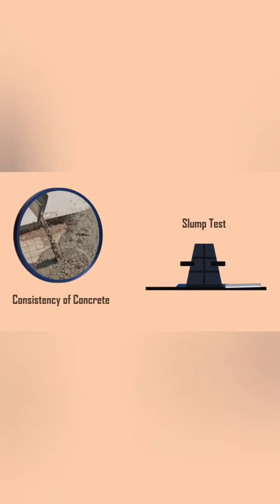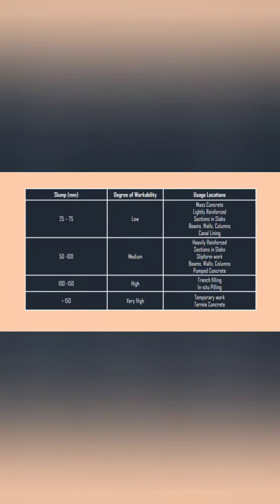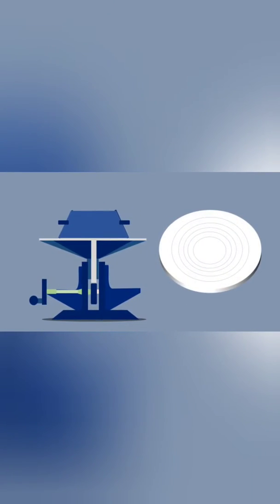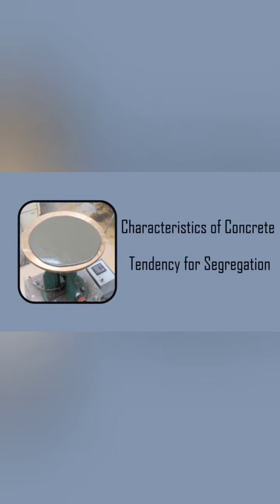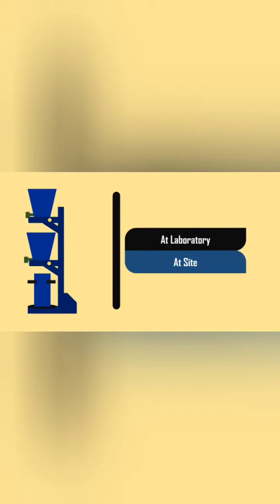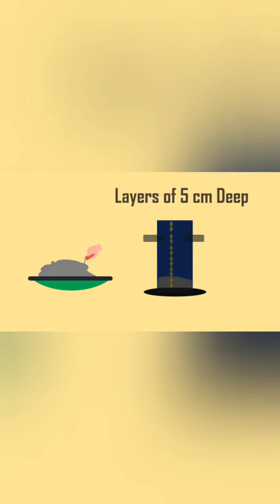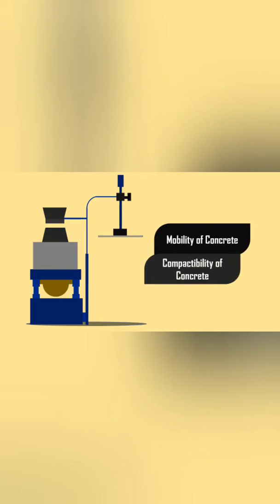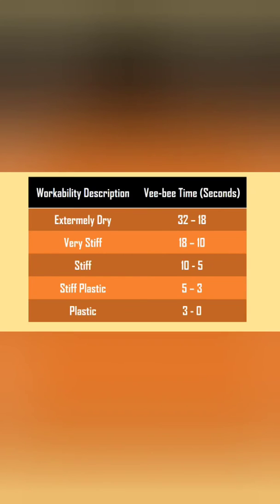Measurement of Workability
Explaination on slump cone test,flow table test,compaction factor test and vee bee consistometer test.